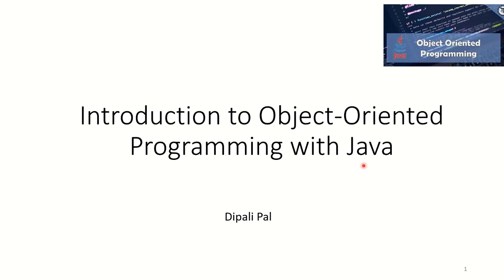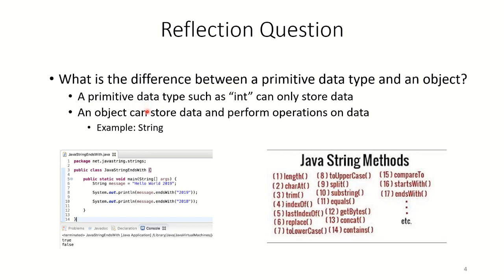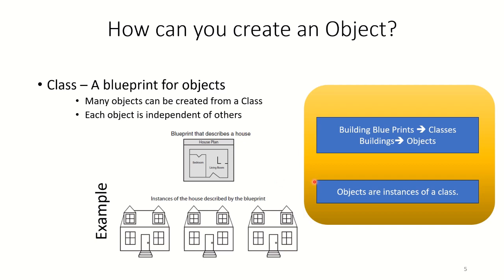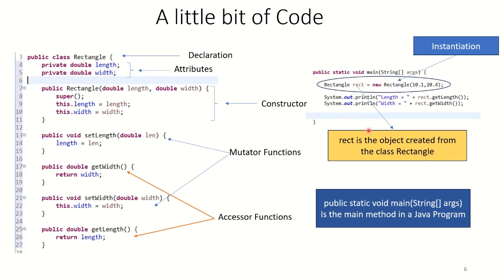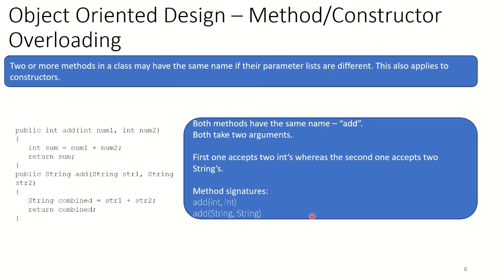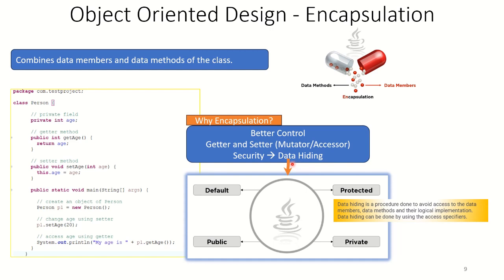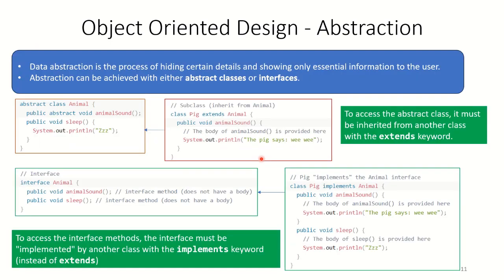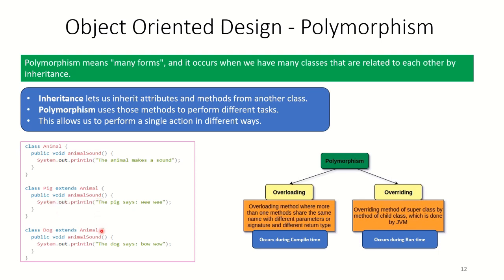Introduction to Object-Oriented Programming with Java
Concepts of object-oriented programming with Java are presented.